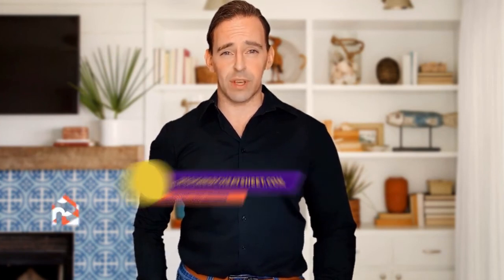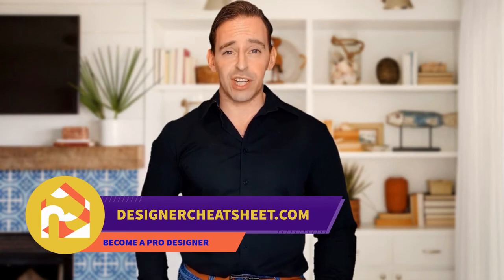75 Pink Kitchen With Subway Tile Backsplash Design Ideas You'll Love ⭐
Browse photos of pink kitchen designs. Discover inspiration for your pink kitchen remodel or upgrade with ideas for storage, organization, layout and decor.

0:00:00 - Intro
0:00:12 - Pink Kitchen With Subway Tile Backsplash Design Ideas You'll Love: Inspirations 1 to 25
0:01:51 - Pink Kitchen With Subway Tile Backsplash Design Ideas You'll Love: Inspirations 26 to 50
0:03:41 - Pink Kitchen With Subway Tile Backsplash Design Ideas You'll Love: Inspirations 51 to 75

Hey hello!

I show you some great ideas for modern designs, the best colors, and the best location for your furniture to make your home more comfortable.
Welcome to watch it now!